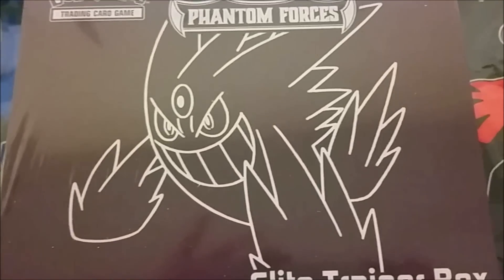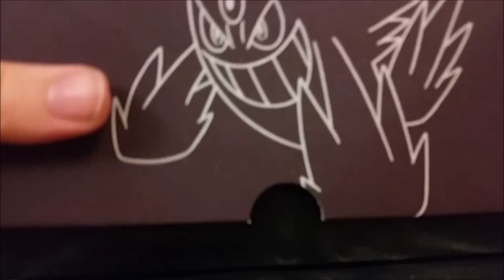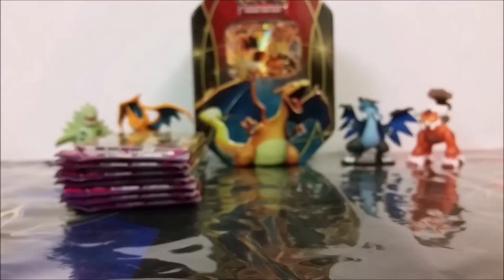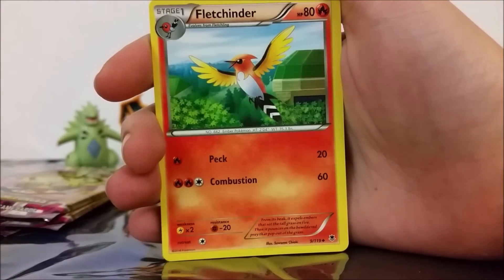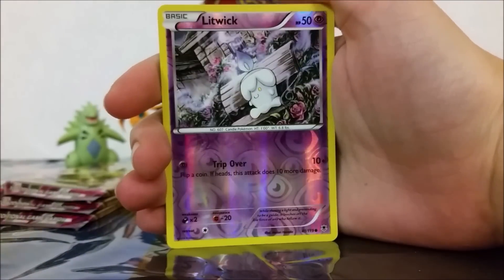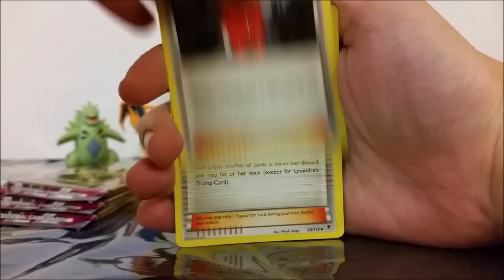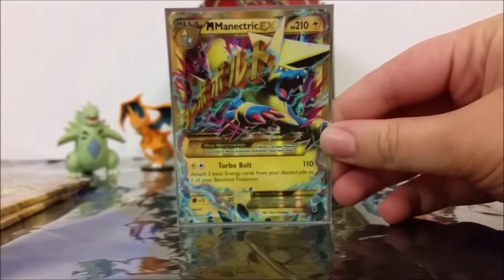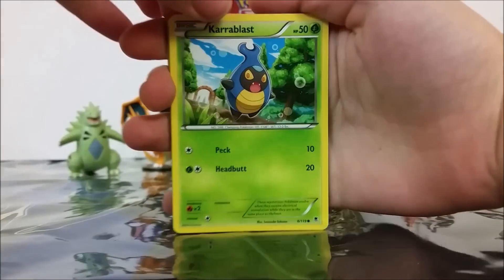Pokemon Phantom Forces Elite Trainer Box Opening- EXTRA SECRETS??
Hello friends! Today I open a SUPER AWESOME Elite Trainer Box from Phantom Forces! These eight packs certainly don't disappoint!